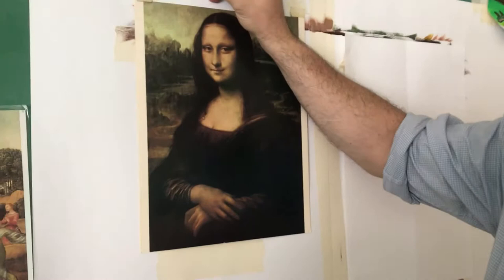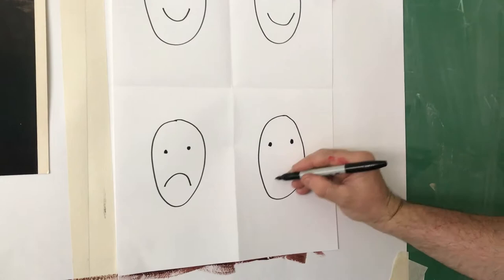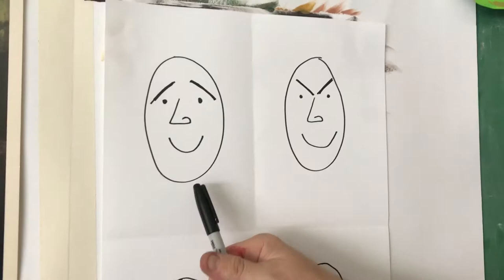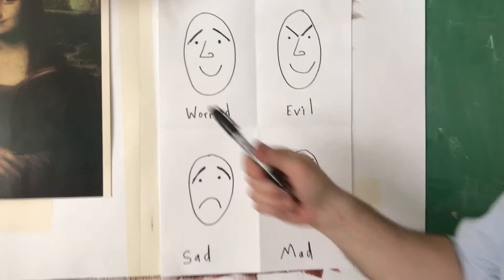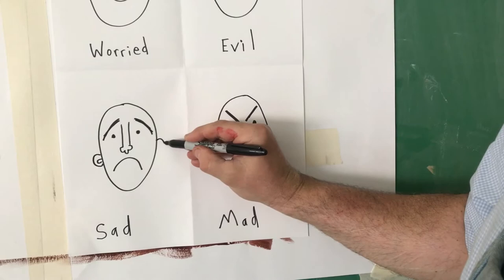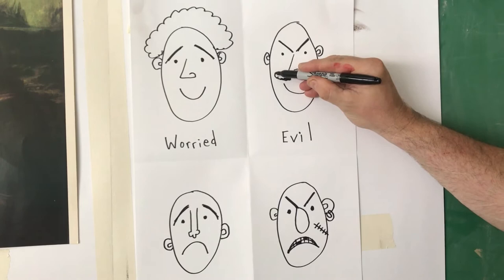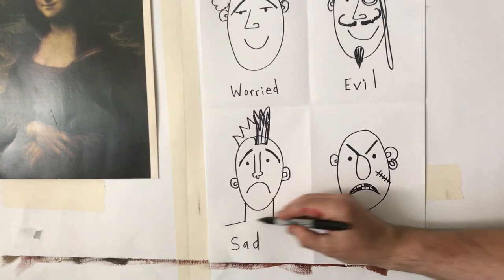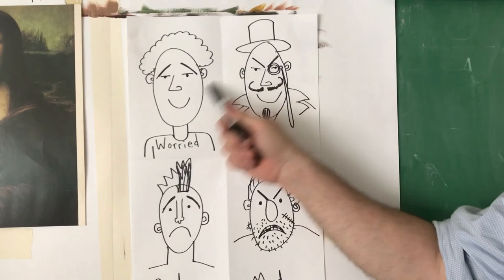FACES Leonardo "Mona Lisa" Step 1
Learn how to draw 4 different expression of faces as an introduction to learning about Leonardo Da Vinci's "Mona Lisa," the most famous portrait in the world.